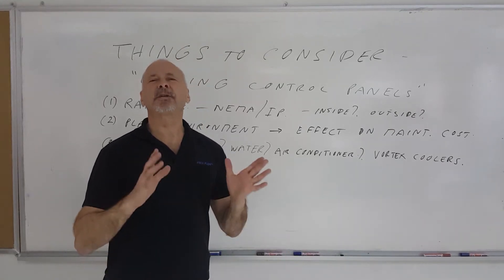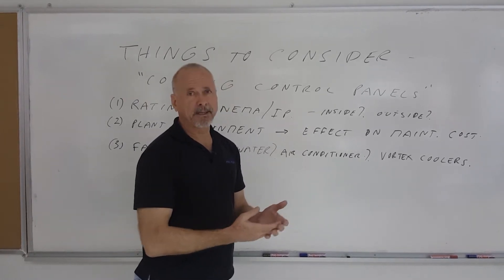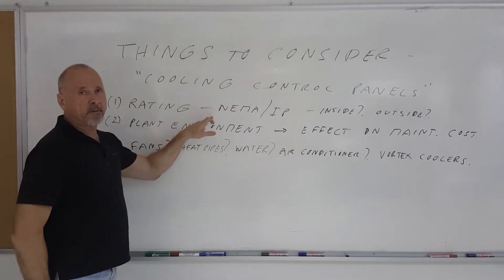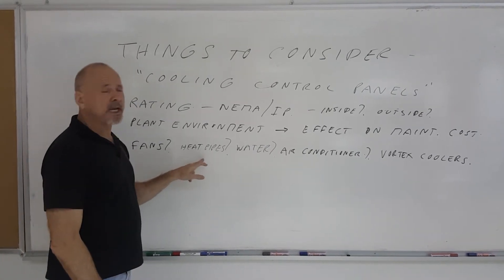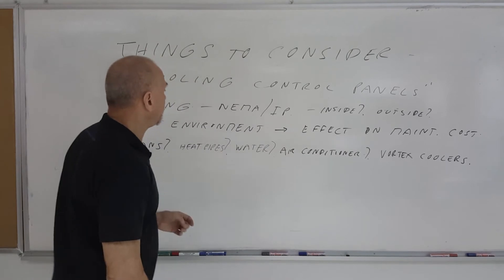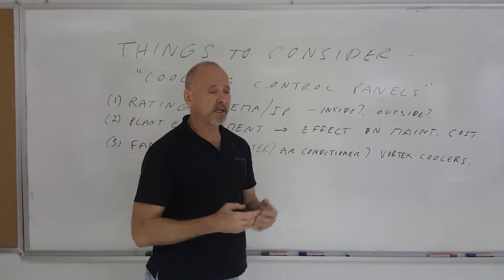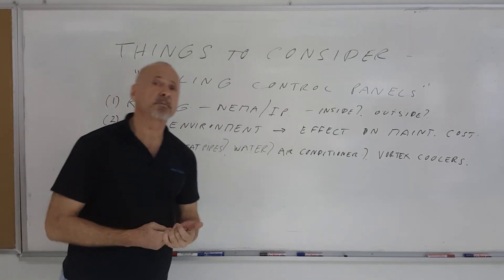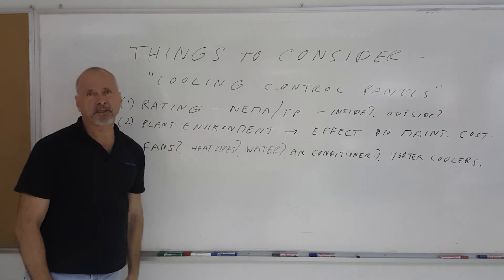Things to Consider - Cooling Electrical & Electronic Control Panels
When choosing the means to cool control panels, you need to consider the control panel rating and factory environment before selecting the best method.